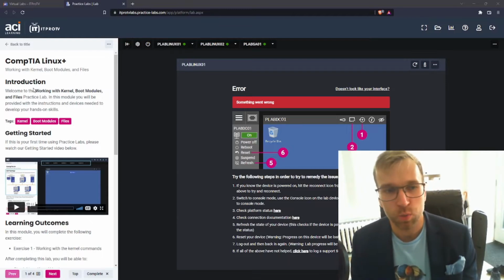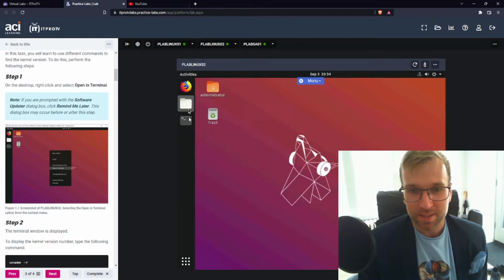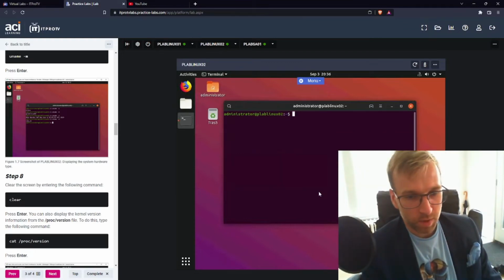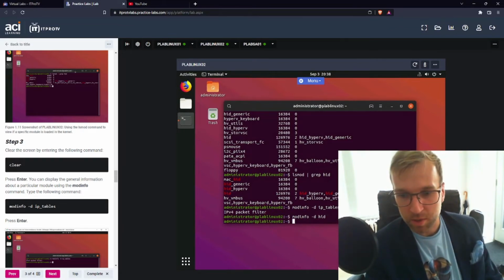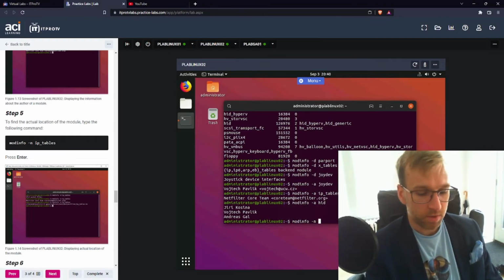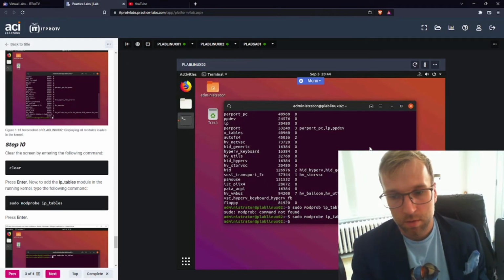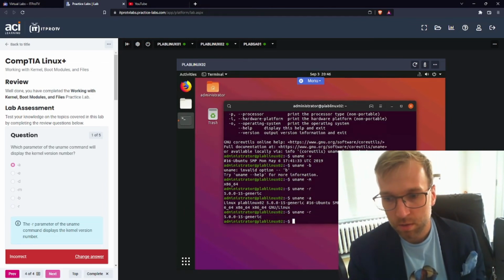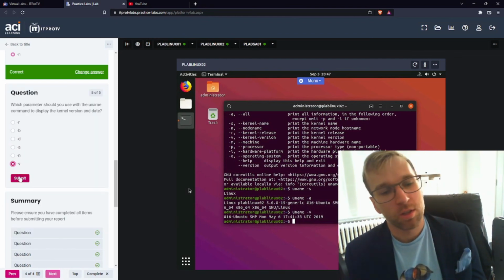Linux: Working with Kernel, Boot Modules, and Files: Labs with IT PRO TV: CompTIA Linux +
IT PRO TV COMPTIA LINUX + (XK0-005)
5 reasons to sign up:
✅Practice questions
✅Flash cards
✅Personal labs to help you learn
✅Study Material
✅Videos
Learning Outcomes
In this module, you will complete the following exercise:

Exercise 1 - Working with the kernel commands
After completing this lab, you will be able to:

✅Check Linux Kernel Version
✅Work with Kernel and Module Files

Exercise 1 - Using Various Disk Management Tools

Exam Objectives
The following exam objectives are covered in this lab:

LPI: 104.1 Create partitions and filesystems
CompTIA: 1.4 Given a scenario, manage storage in a Linux environment.

Learning Outcomes
After completing this exercise, you will be able to:

✅Log into a Linux system

Commands for viewing kernel information
NAME
      uname - get name and information about current kernel

DESCRIPTION
       uname -  returns system information in the structure pointed to by
       buf.  The utsname struct is defined in sys/utsname.h

Examples
uname -a
uname -r
uname -s
uname -n
uname -v
uname -m

File for confirming the kernal version
cat /proc/version

Command for viewing kernel information

NAME
      dmesg - print or control the kernel ring buffer

DESCRIPTION
      dmesg is used to examine or control the kernel ring buffer.

      The default action is to display all messages from the kernel
      ring buffer.

Examples
     dmesg | grep Linux

Command for viewing kernel module information
NAME
    lsmod

DESCRIPTION
    lsmod is a trivial program which nicely formats the contents of the /proc/modules, showing what kernel modules are currently loaded.

EXAMPLE
lsmod
lsmod | grep hid
modinfo -d ip_tables
modinfo -a ip_tables
modinfo -n ip_tables
modinfo -F depends ip_tables
sudo rmmod ip_tables
sudo modprobe ip_tables